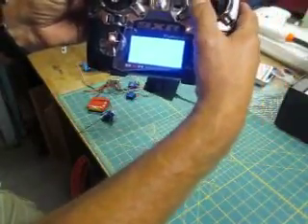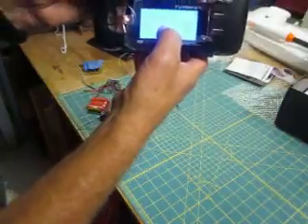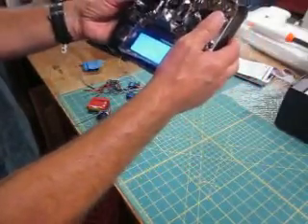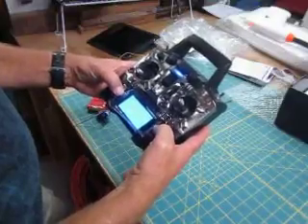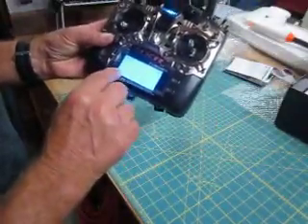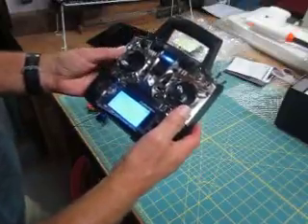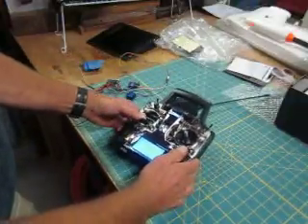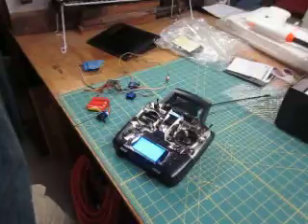Turnigy 9XR Radio not working Bad gimbal